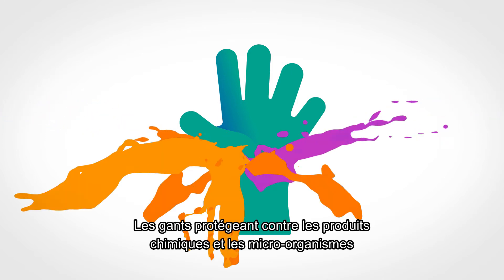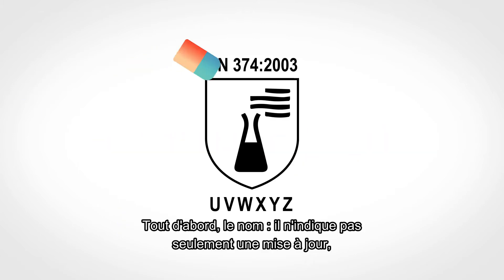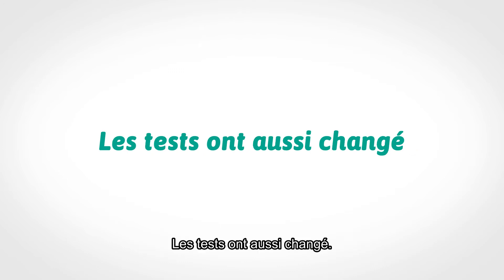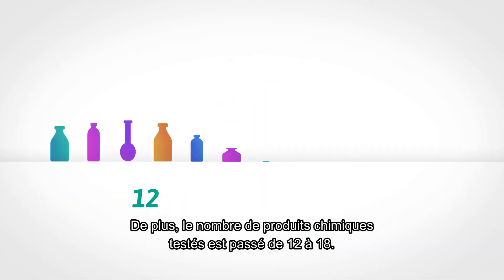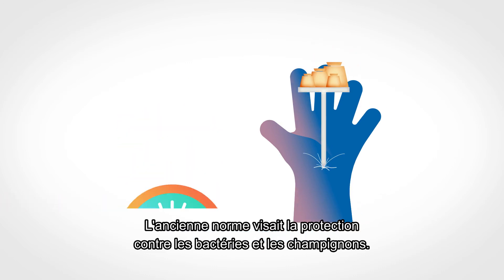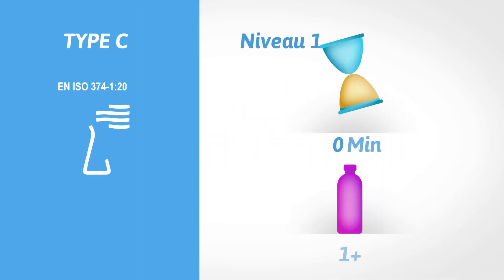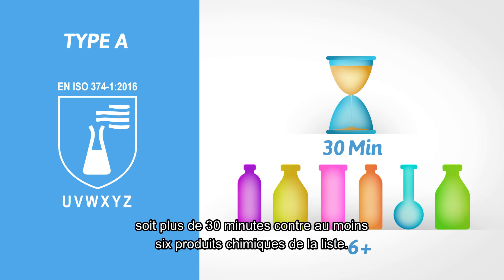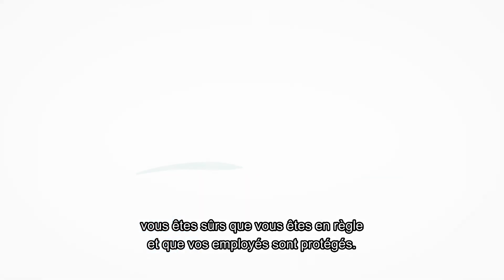Ansell EN ISO 374 Animation Video FR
La nouvelle norme EN ISO 374 garantit l’uniformité des essais et aide les utilisateurs, ainsi que les professionnels de la sécurité, à déterminer leurs besoins en matière de protection contre les produits chimiques. La nouvelle norme est illustrée à l’aide de pictogrammes apposés sur les gants et les boîtes de gants à usage unique offrant une protection certifiée contre les produits chimiques et les micro-organismes.